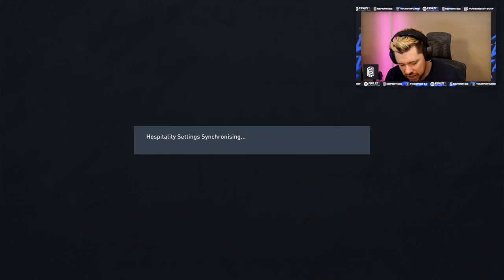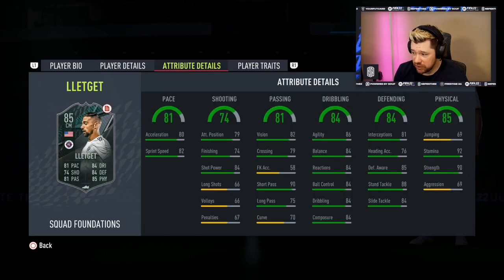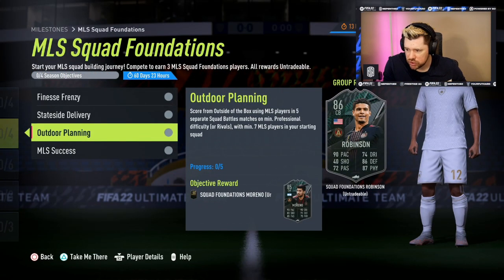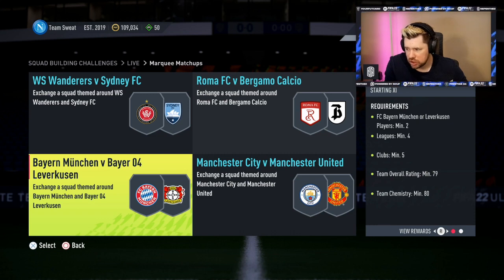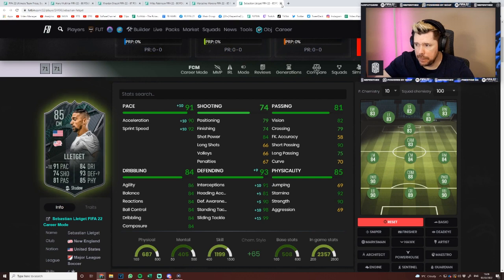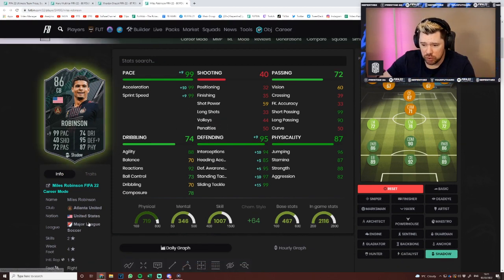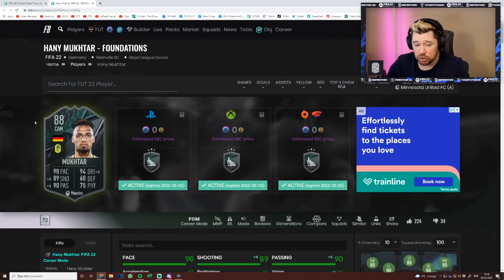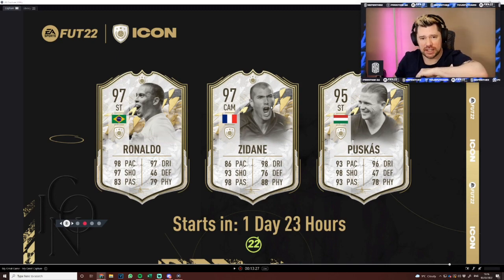PRIME ICON MOMENTS & Insane MLS Squad Foundations Players!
97 Prime Icon Moments Ronaldo, 97 Prime Icon Moments Zidane, 95 Prime Icon Moments Puskas, MLS Squad Foundations,

Craig Douglas